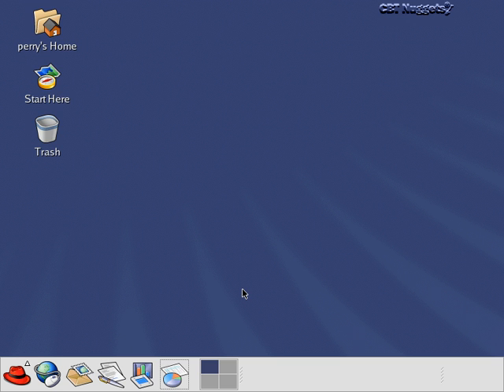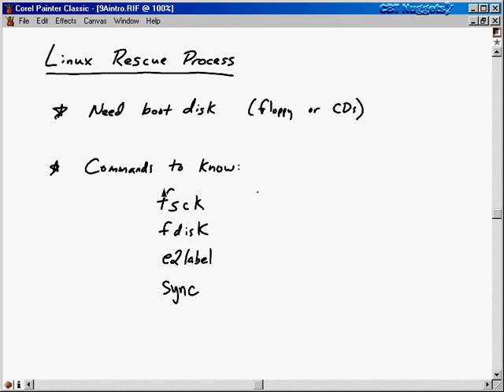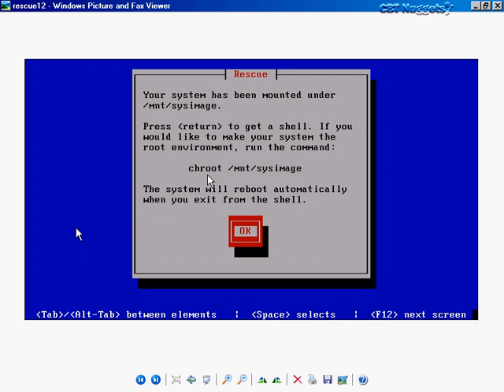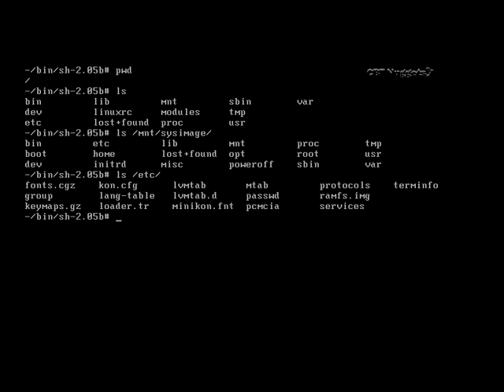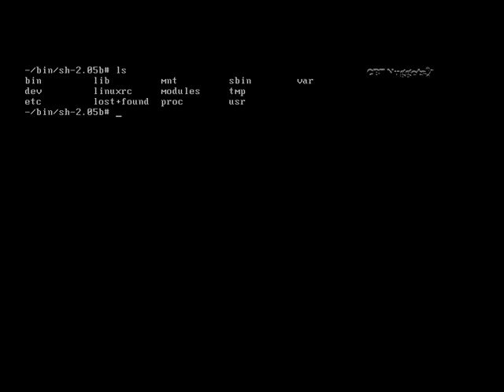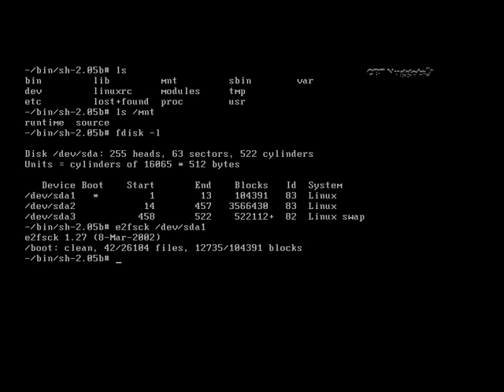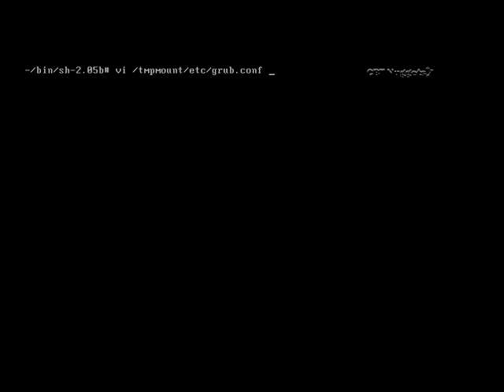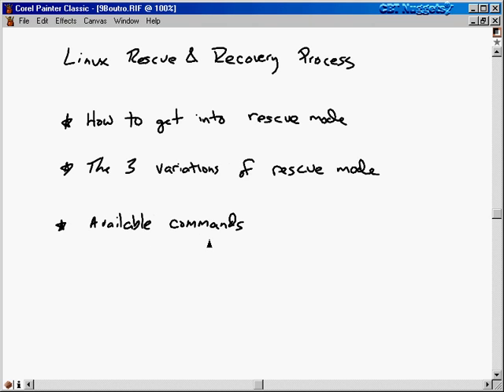10 The Linux Rescue and Recovery Process